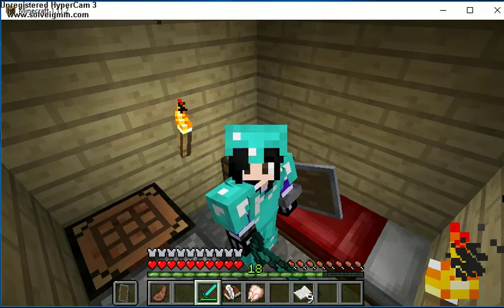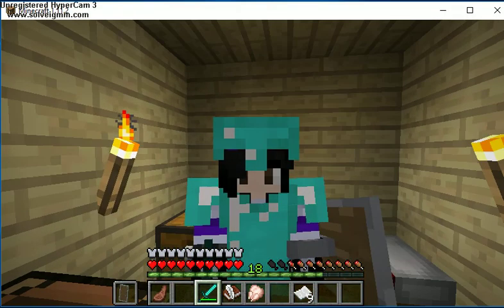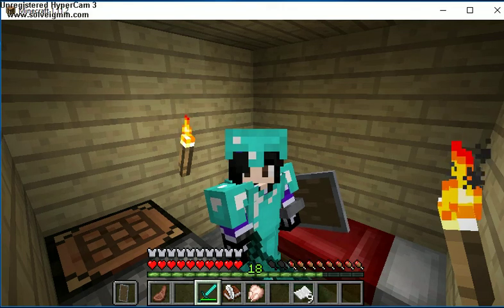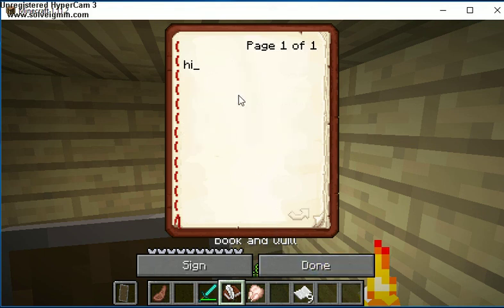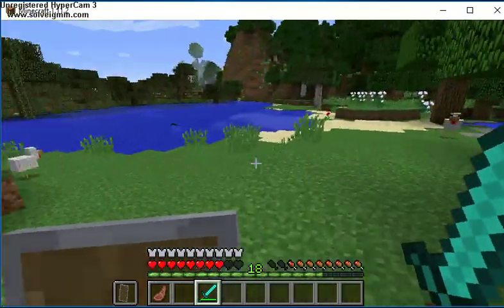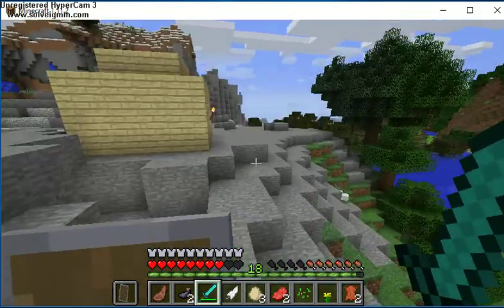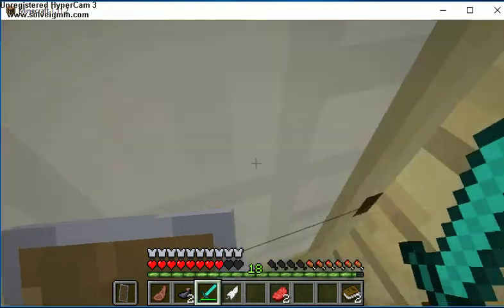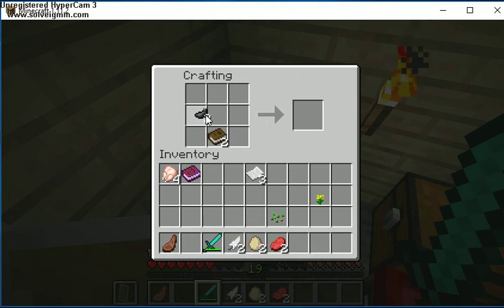Book and Quill crafting recipe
How to make a book and quill